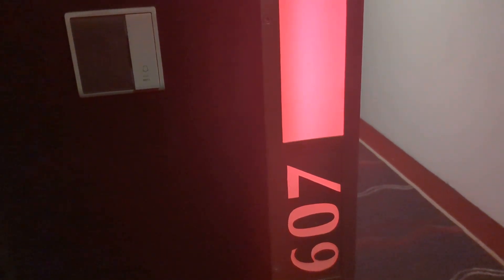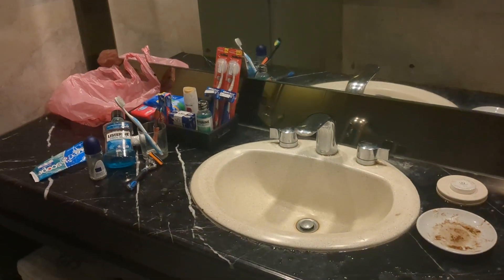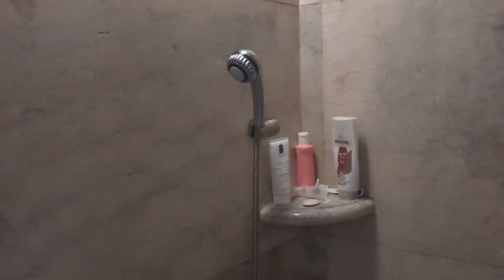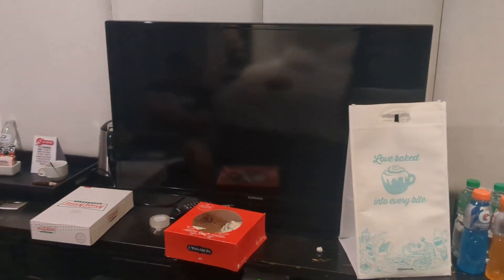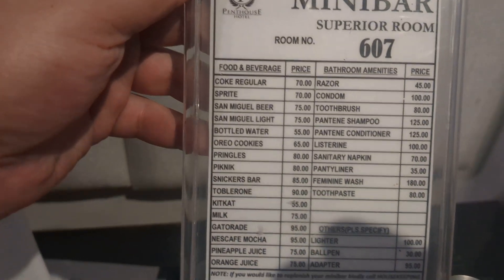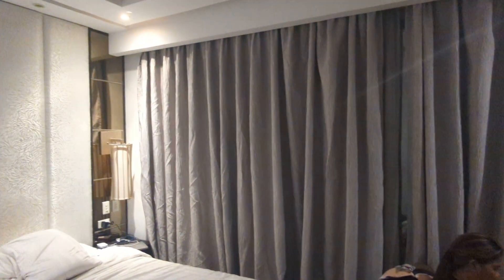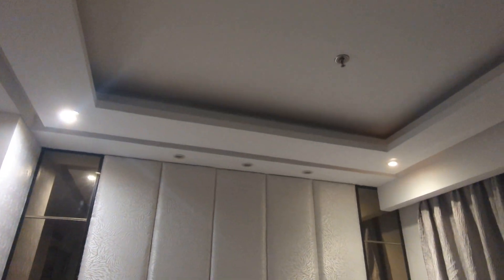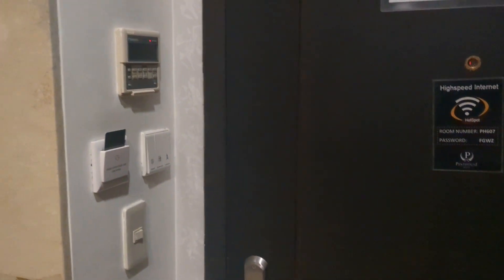Angeles City Hotel - Penthouse Room tour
Room tour of my room in the Penthouse in Angeles City Philippines.